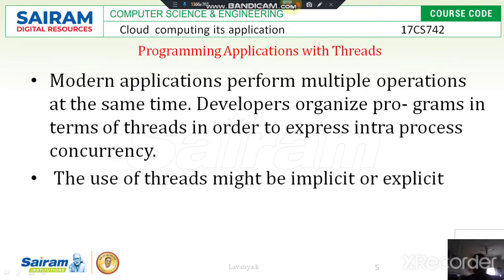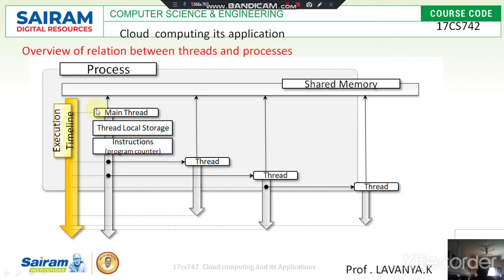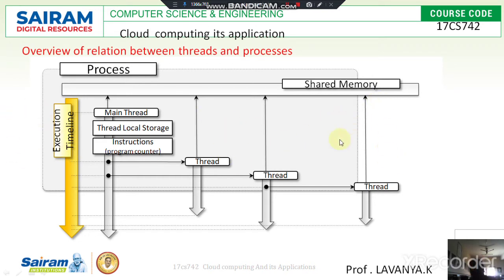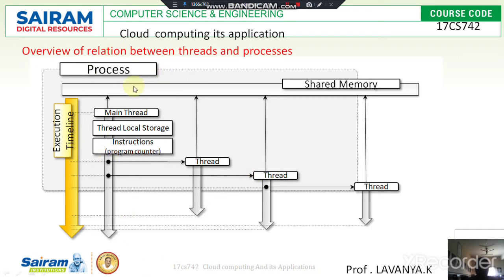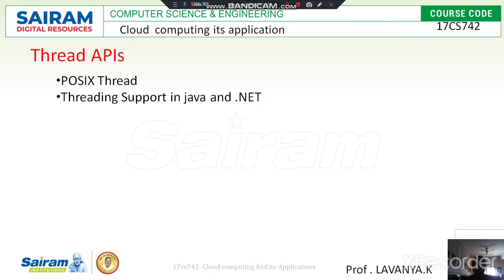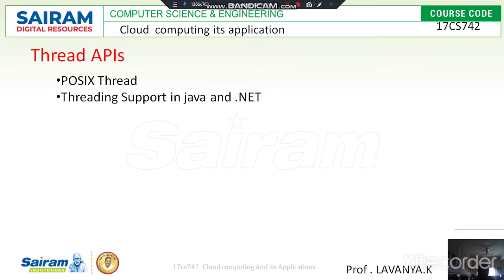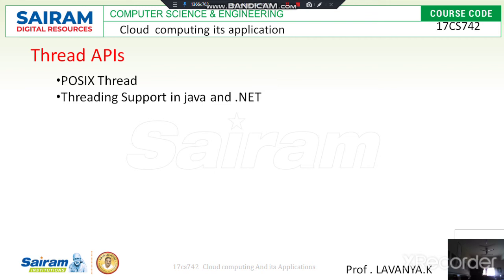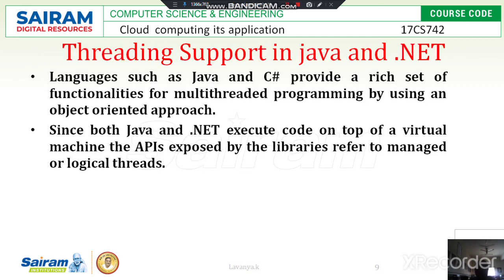Lecture videos_17cs742_module3_threads APIs_relationship b/w process and threads_ lavanya.k